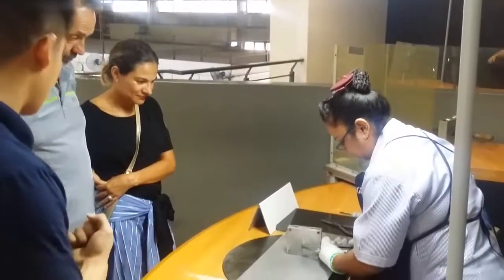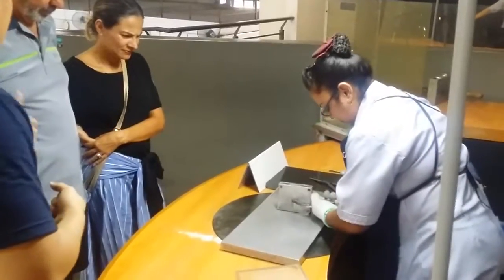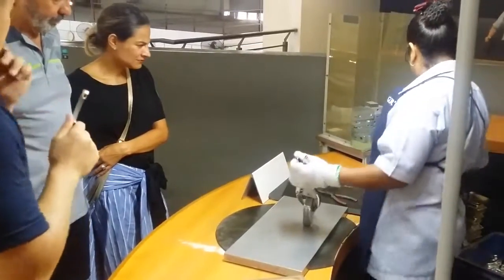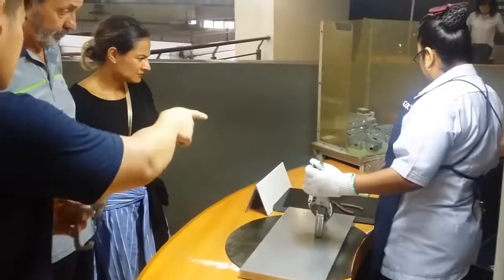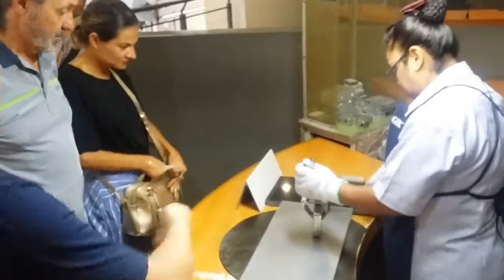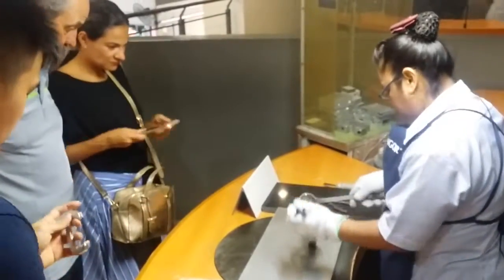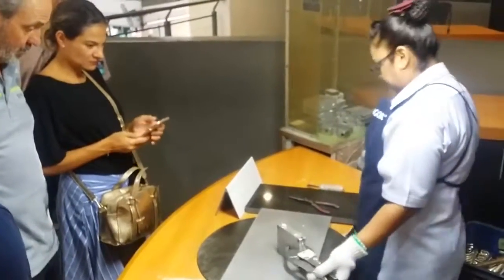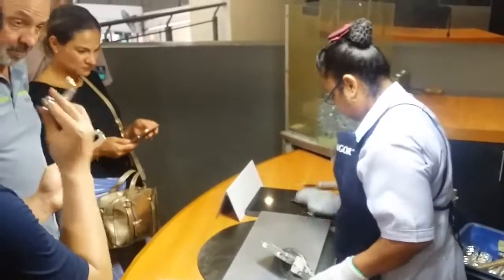JohnsonMalaysiaTour - Alex & Mary Experience Pewter Making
I’m Johnson, your friendly local tourist guide in beautiful Malaysia